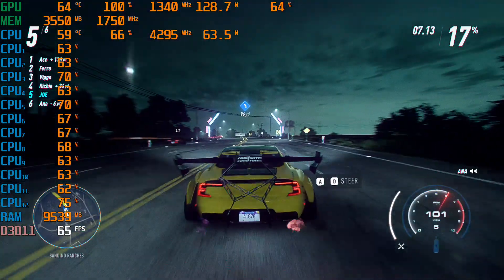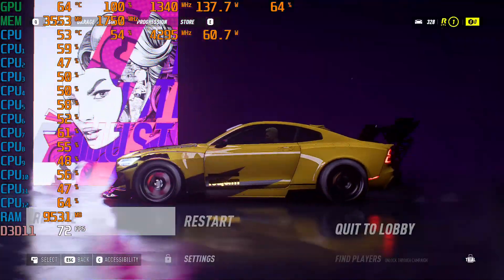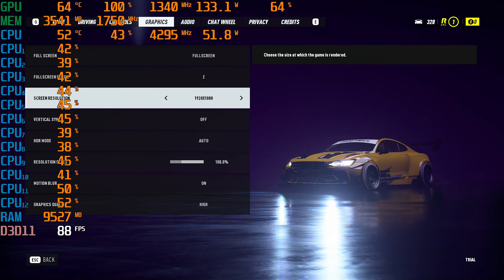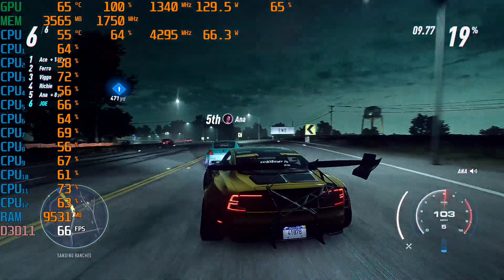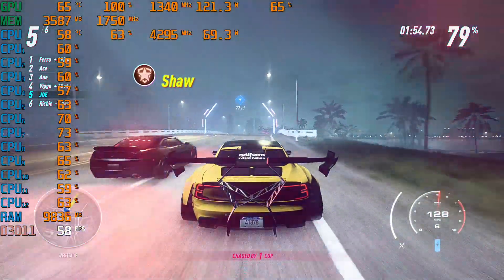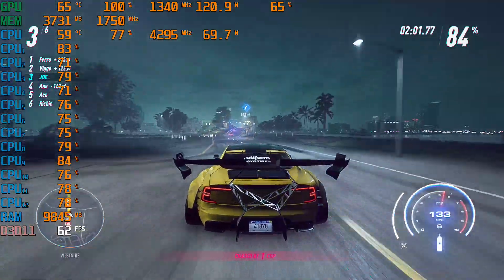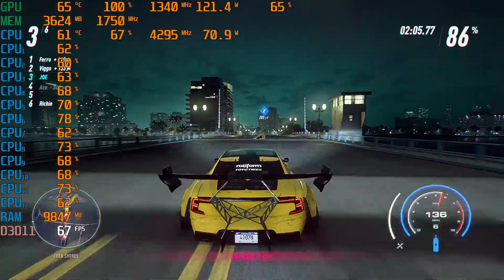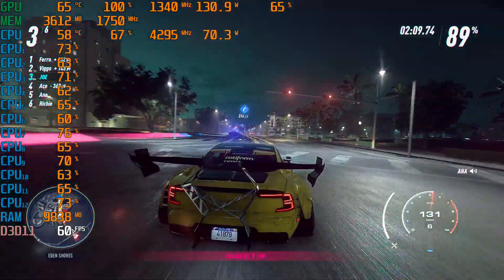Need for Speed Heat | AMD RX 580 4GB | 8700K | 1080p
My Gaming Rig :

MB - ASUS TUF Z370-PLUS GAMING
CPU -Intel® Core™ I7 8700K OC 4.9GHz 1.33v
RAM - DDR4 - 32 GB 3000MHZ KINGSTON HYPER-X RGB
Cooler -  Kraken X72 | NZXT
Test GPU : RX 580 4GB

SSD - 240GB
SSD - 480GB
M2  - 250GB
PSU - FSP HYPER M 700W

MOUSEPAD - Razer Gigantus V2 - Large
HEADSET - Razer Electra V2
MONITOR : LG ULTRAWIDE 29UM59-P 75Hz  + 24'' Acer + 24'' Acer 144hz
SPEAKERS - LH-T255 SD 5.1